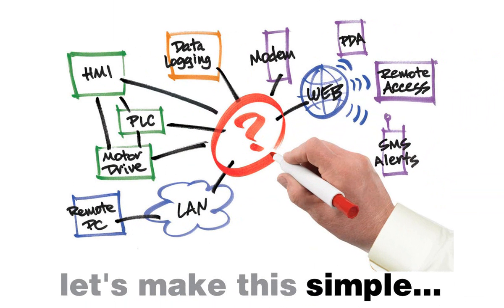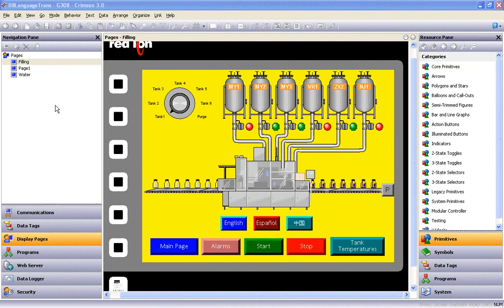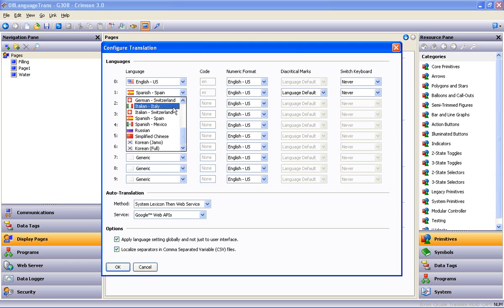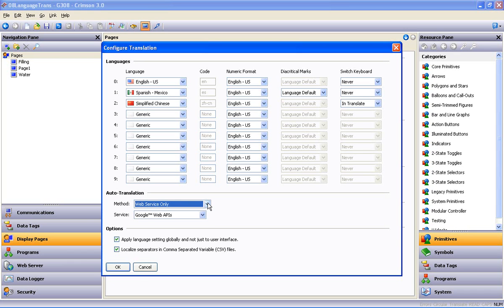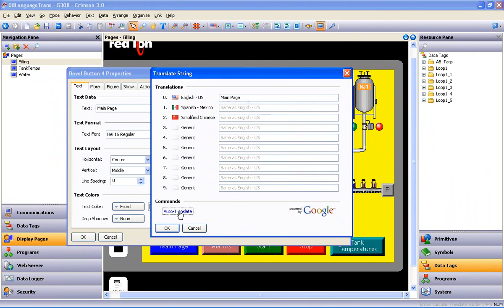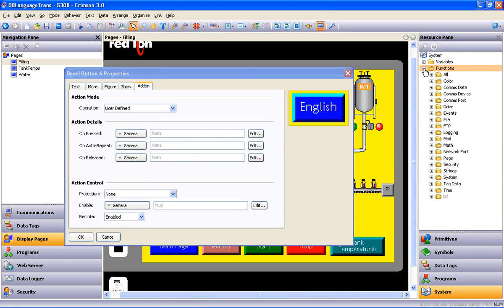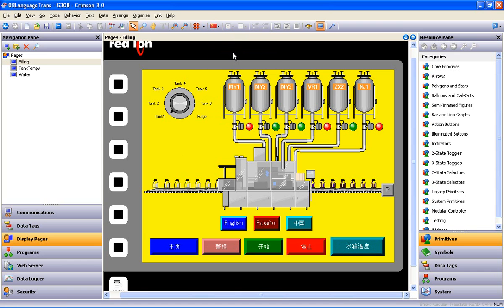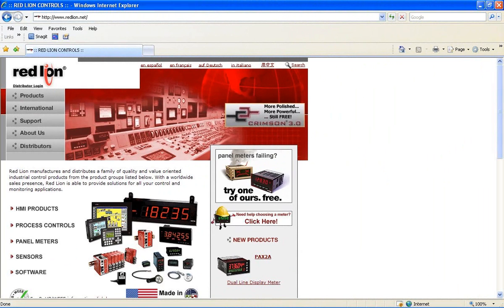Red Lion Controls - Crimson 3 Language Translations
This video explains how to translate a Crimson 3 database from one language to another without having to rewrite the file.